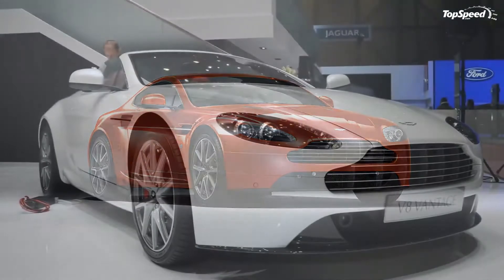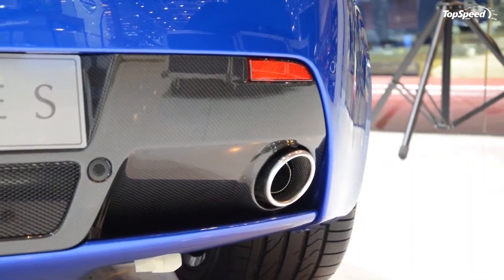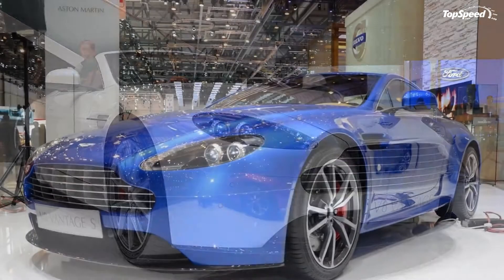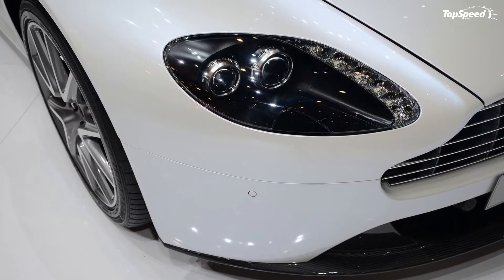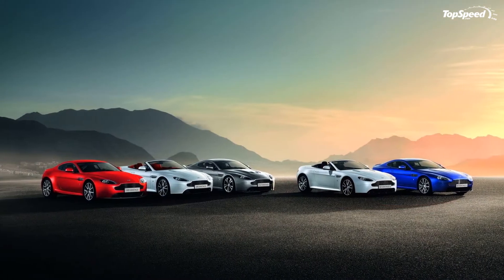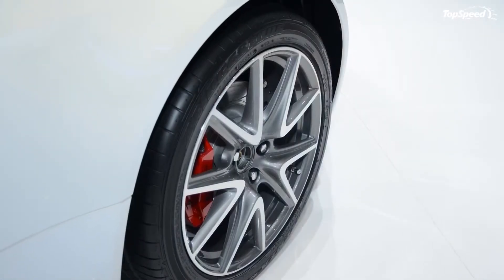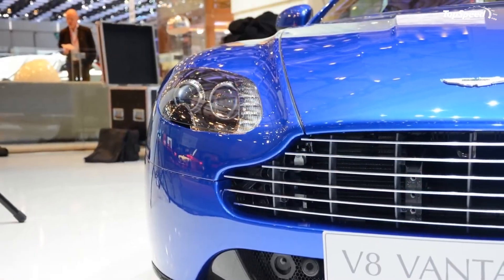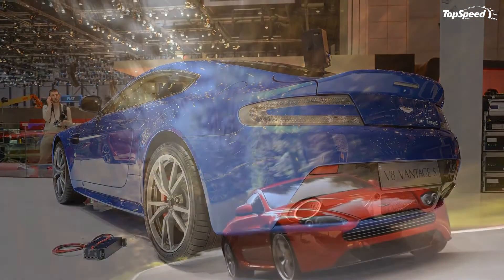2013 Aston Martin Vantage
The history of the Aston Martin Vantage began back in 2005 with the unveiling of the V8 version. Then in 2009, the model expanded with the addition of a V12 version. After a series of technological updates received in 2008, the model has now been revised once again. The updated Vantage will be displayed this year at the Geneva Motor Show next to the recently announced Zagato version.
Most changes have been made to the V8 version, while theV12 model continues unchanged. For the V8 model Aston Martin has replaced the optional six-speed Sportshift automated manual transmission with a new seven-speed Sportshift one. Also, a series of updates have been made to the car’s chassis and a new braking system has also been added.
As for the exterior and the interior updates, most changes have been inspired by the Vantage S and N400 limited edition and make the car looking more aerodynamic and sportier.
UPDATE 04/11/2012: Aston Martin has announced the US prices for the new V8 Vantage model. The coupe version will be priced at $118,370 while the roadster version goes up to $132,870. We are still waiting to see how much we will have to pay for the V12 version.
Hit the jump to read more about the new Aston Martin Vantage.